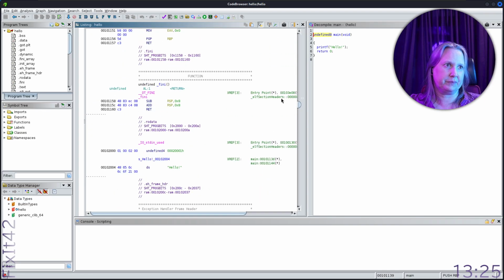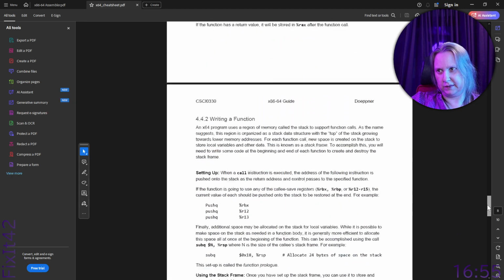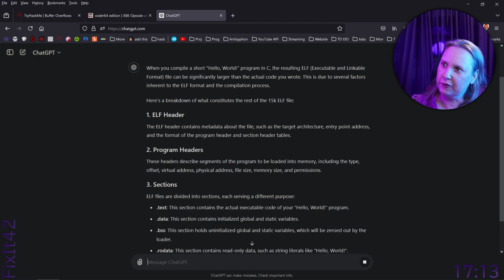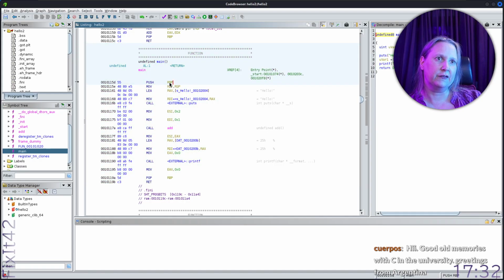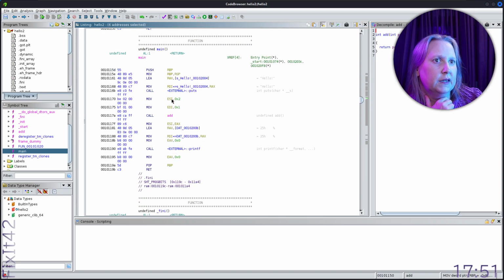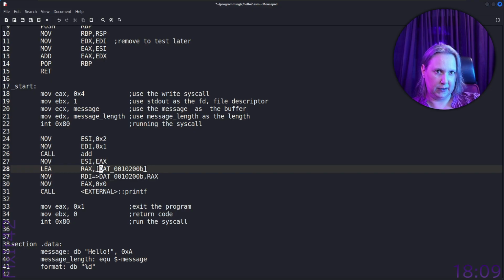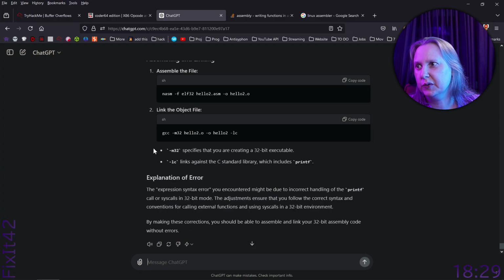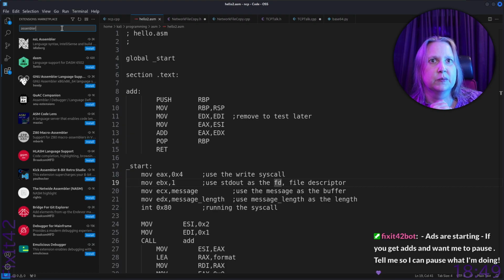Buffer Overflows 4/, assembler - Learning Hacking @ TryHackMe (2024-08-07)